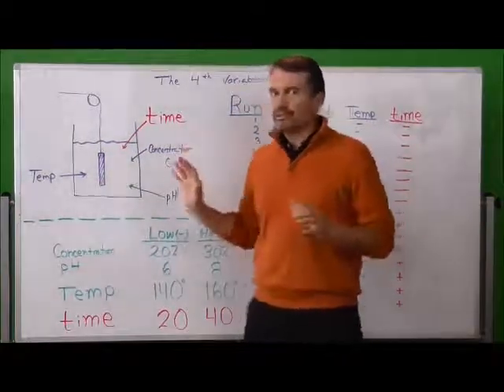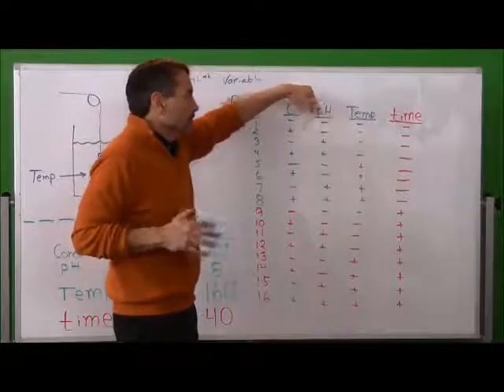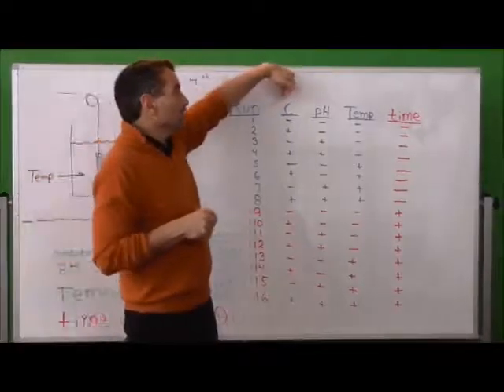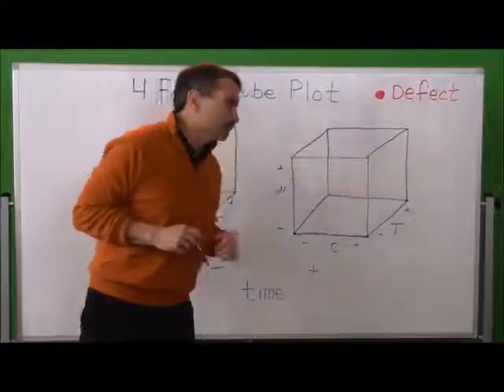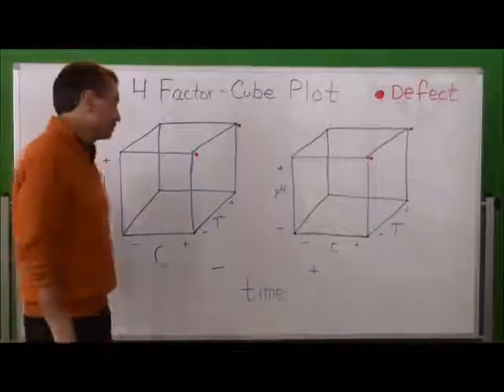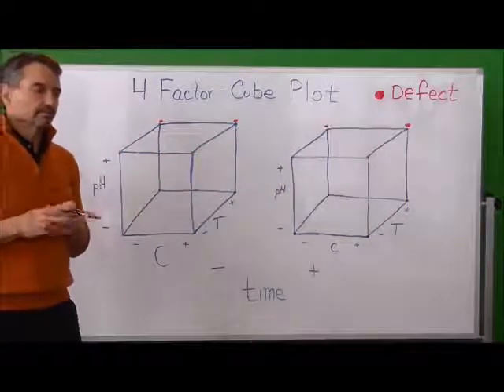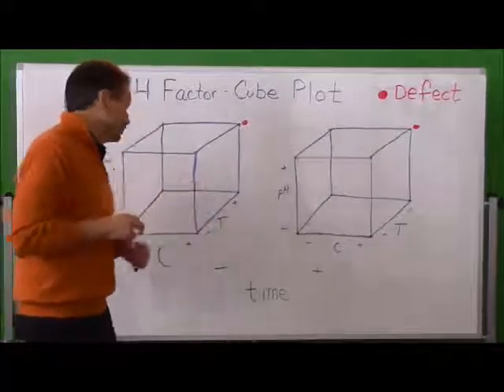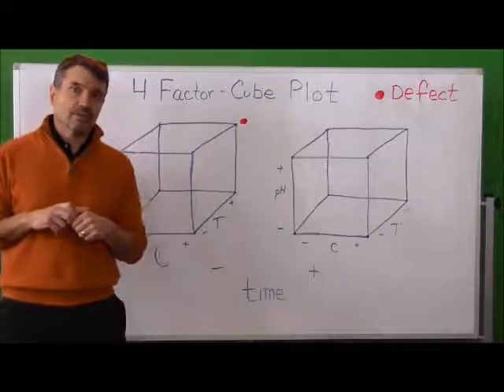Full Factorial Design of Experiments